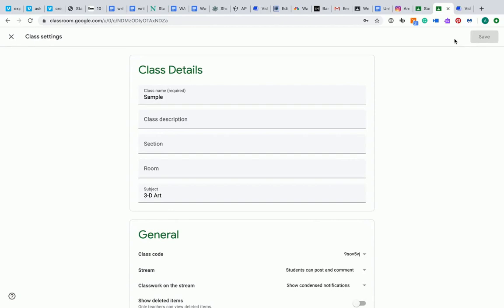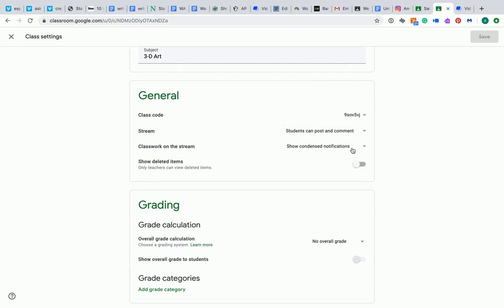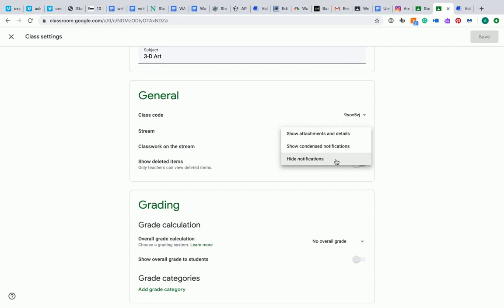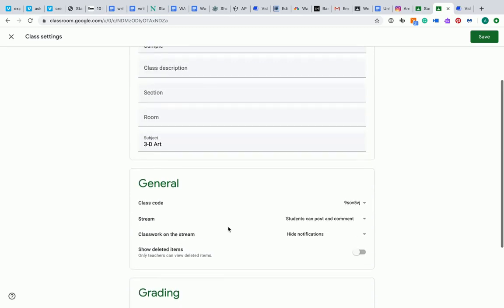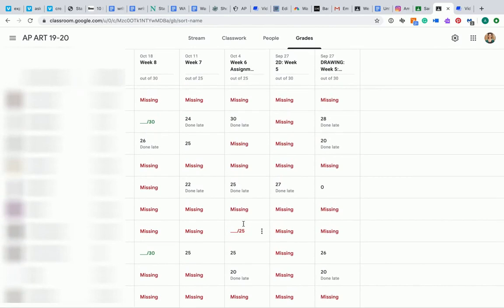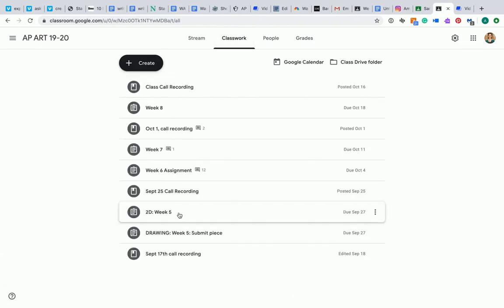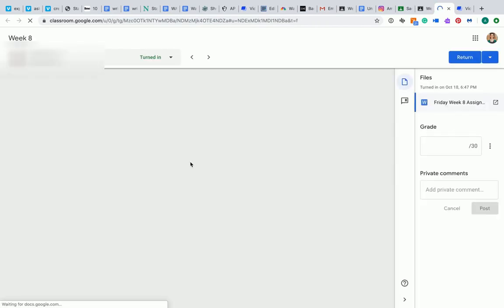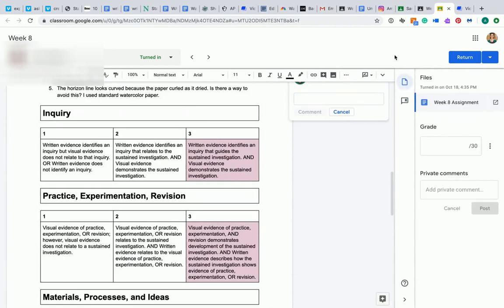google classroom 2